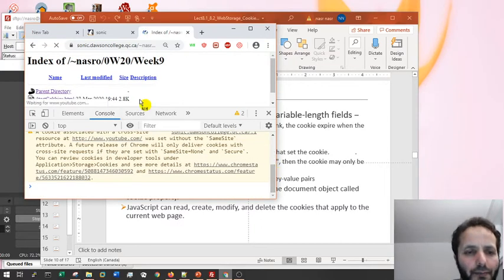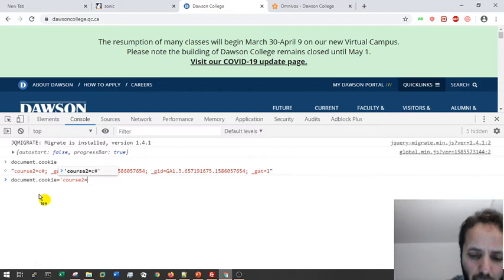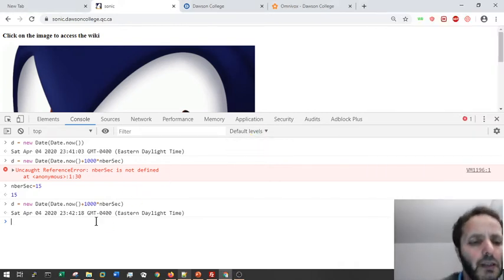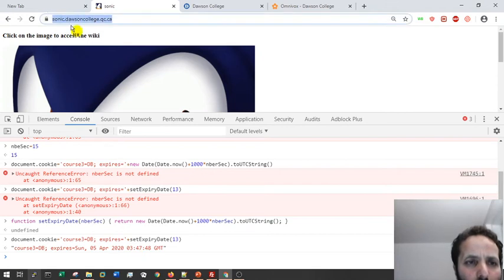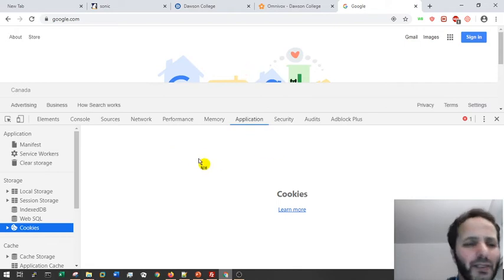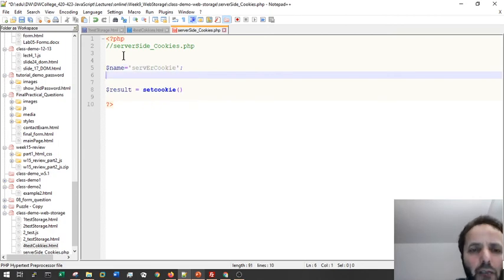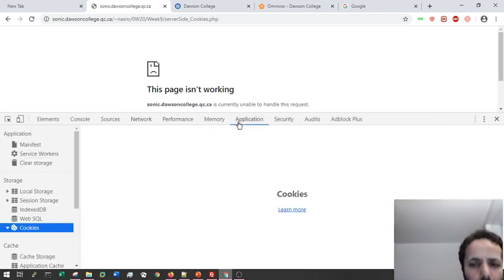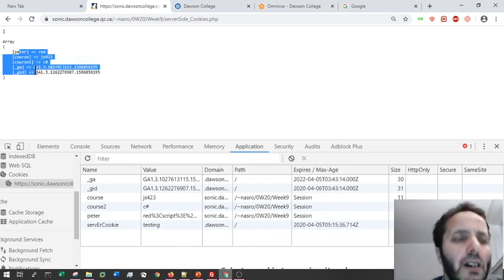JavaScript - Cookies Part2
In this lecture, we will talk about cookies. Unlike Webstorage objects (localStoarge and sessionStorage), cookies can be either client-side or server side. Obviously, it is much better to create server side cookie. Cookies have also adjustable expiry date.